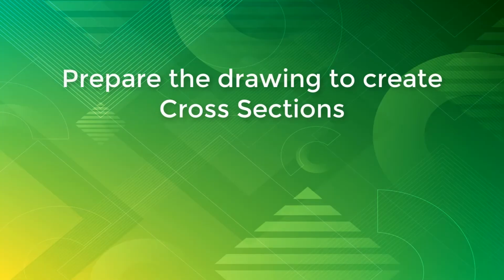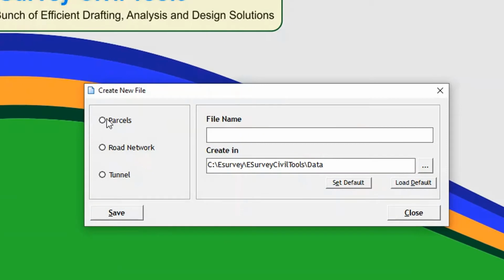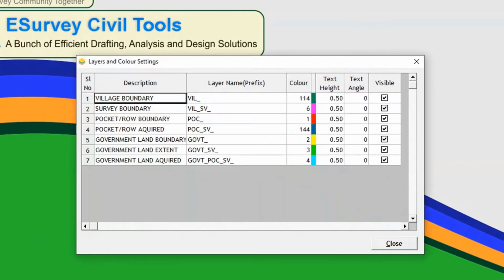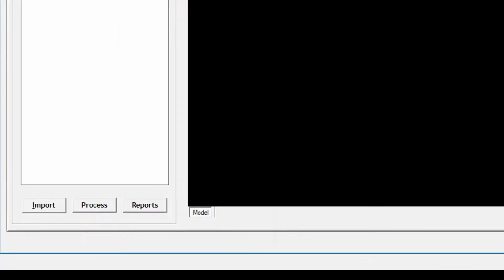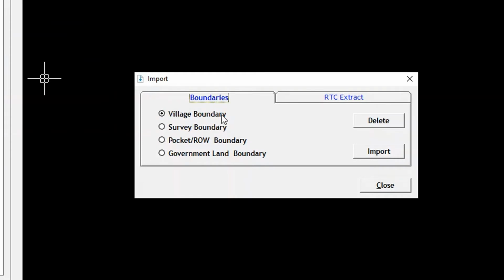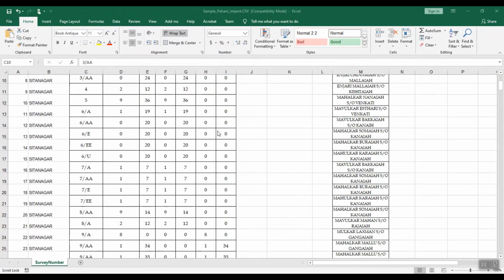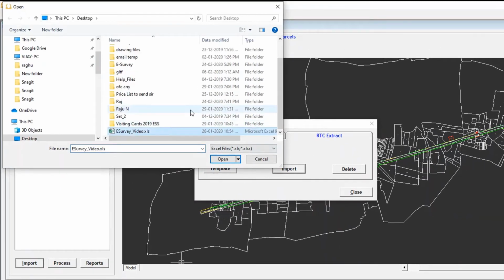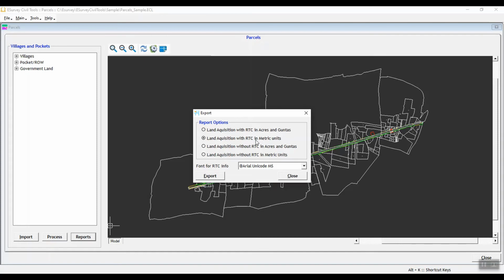Parcel Software - Settings for Getting Result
In this video tutorial, you can learn how to import Parcel drawing, Configure Various Settings, Import RTC Data to get the result.

Hello Everyone! Welcome to the video tutorial about how to Create a New File in ESurvey CAD Interface and import CAD Data

To create a new file, Open ESurvey Civil Tools and Go to File menu click on New File.

Select Parcel option and give Project Name click on the Save button

Settings
In the Main menu, select Settings.
In the window that opens, you can set the Layers and Color settings.
You can set the Layer Name, Description, Colour, Text Height, Text Angle and Visibility for each Layer of Parcel Drawing.

Importing Boundary and Pahani Information
In the Main menu, select Parcel.
In the window that opens, click on the Import button.
In the Import window that opens, Click on the Boundaries Tab.
Select which boundary you want to import, (such as Village Boundary, Survey Boundary, Pocket/ROW Boundary, and Government Land Boundary) and click on Import.
After importing data to the interface, the drawing will be created as shown.
To Import RTC information, Save RTC information in a specified Excel template.
Click on the Import button and in the Import window that opens, Click the RTC Extract Tab, and select the File. Click on Import to import RTC details from Excel.
After importing all the data, click on the Process button in the Parcels window to compute results.

In this video tutorial, you have learned how to Create a New File in ESurvey CAD Interface and import CAD Data.
In the next video, you will learn about Generating Reports and Exporting CAD Drawing.